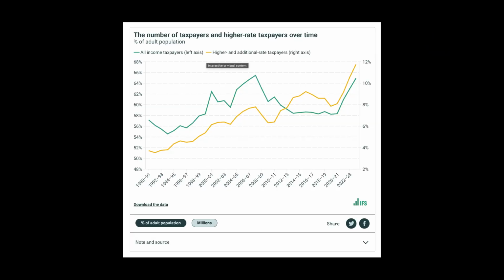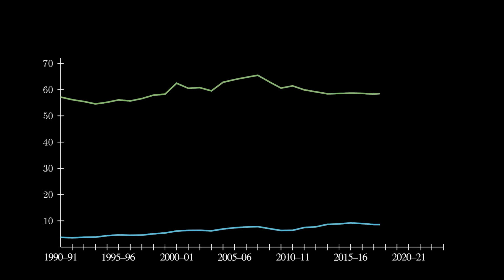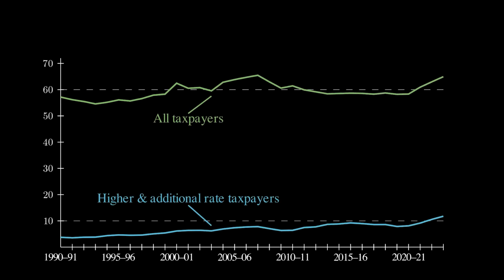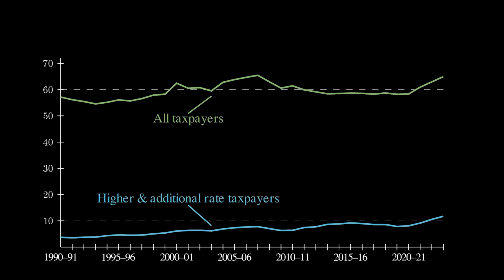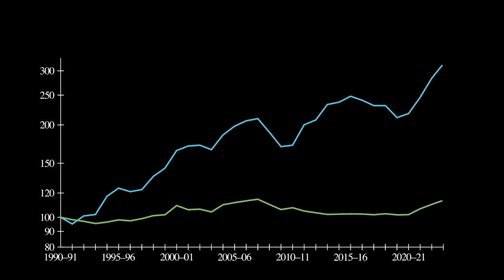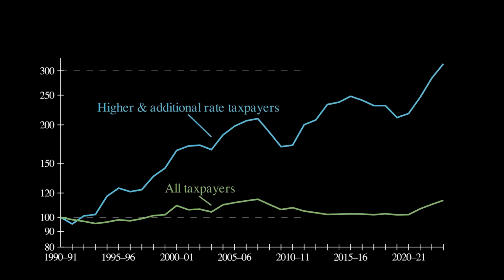How has the proportion of income tax payers changed in the UK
I take a closer look at a graph from the IFS on who pays what income tax and explain why its use of dual y-axes makes it confusing—if not outright misleading.